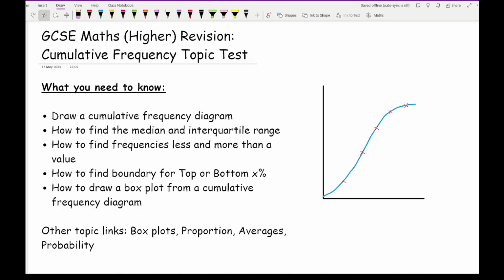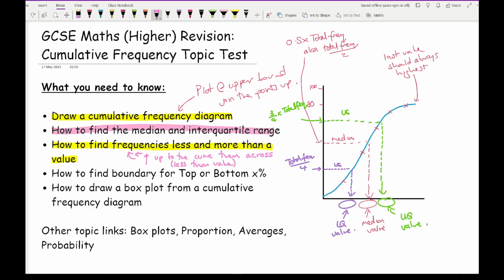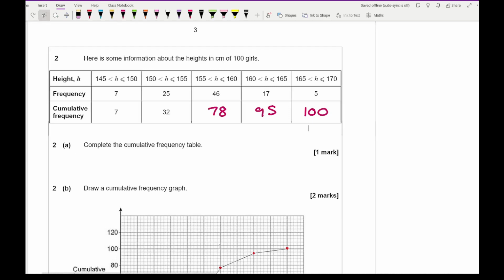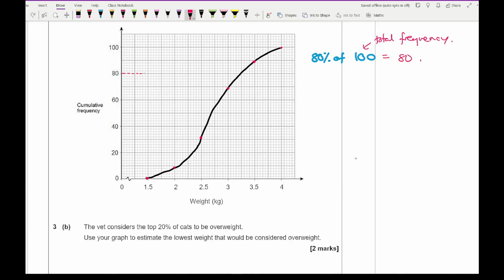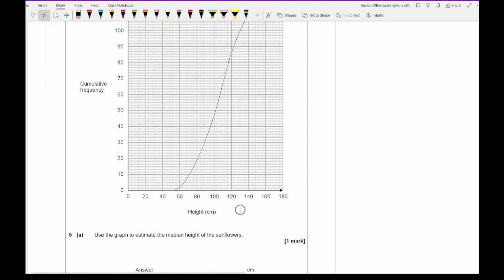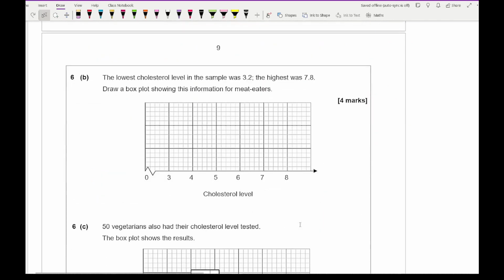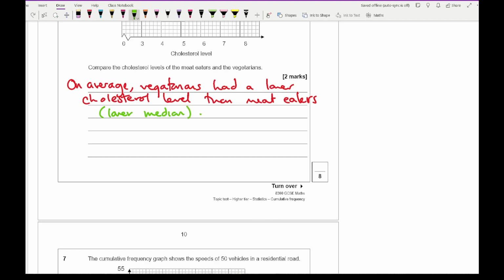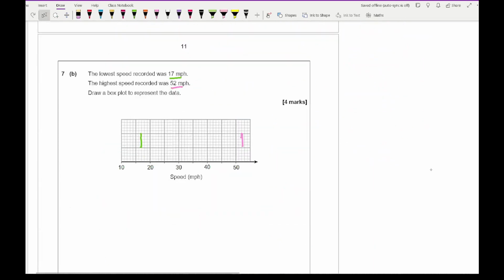GCSE Maths (Revision): Cumulative Frequency 1 Topic Test [NEW 2023]